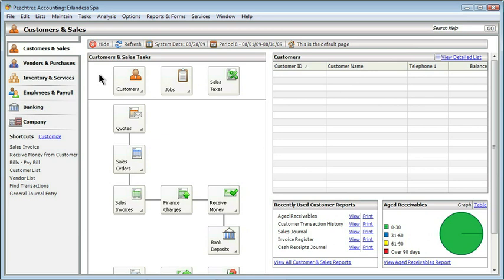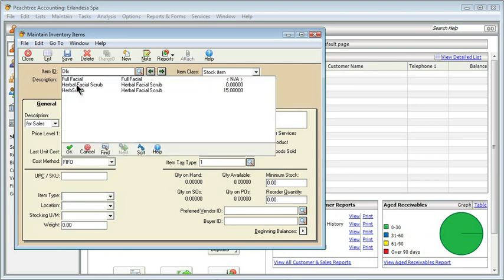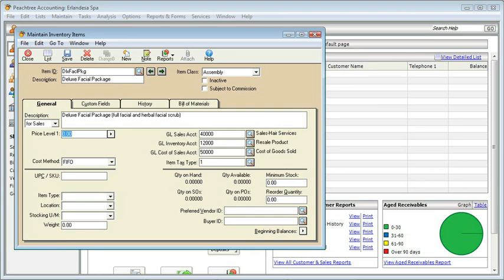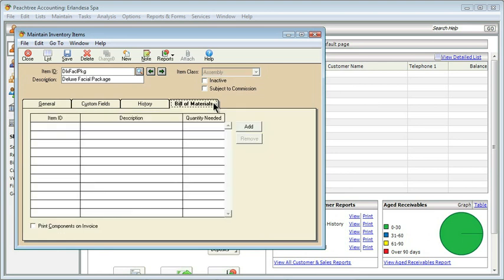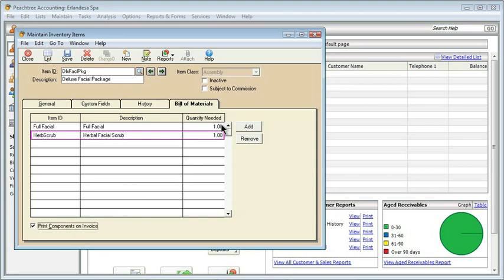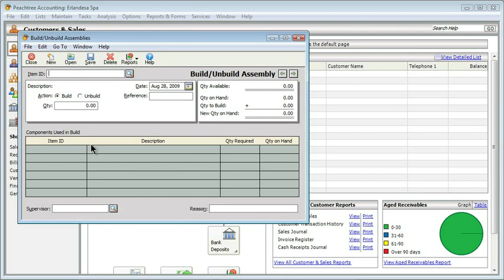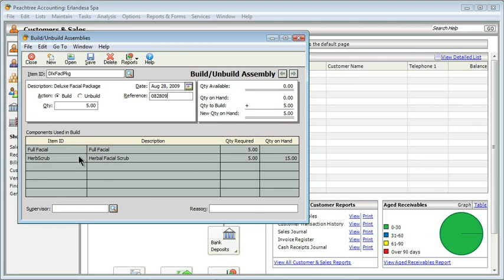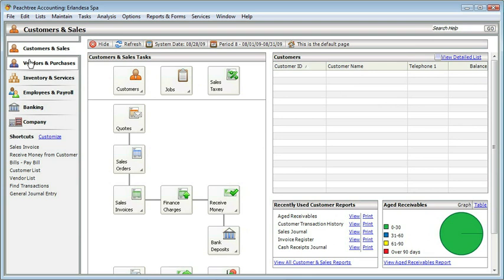Chapter 5.5 Peachtree - Vendors and Inventory (Working with Assemblies)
In this section of Chapter 5, we will discuss following key items.

00:00 Working and building inventory assembly.
01:00 Creating Assembly item in inventory
05:52 Building Assembly